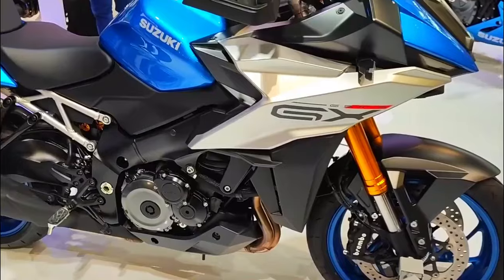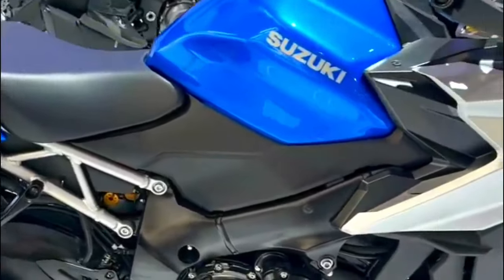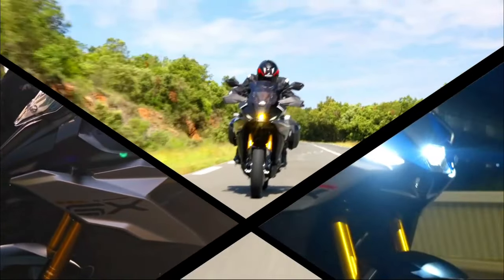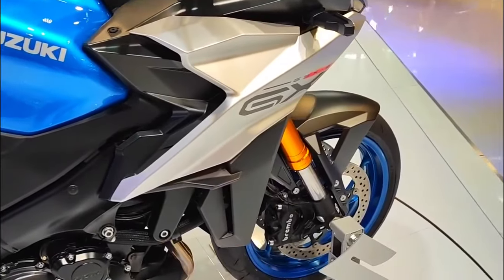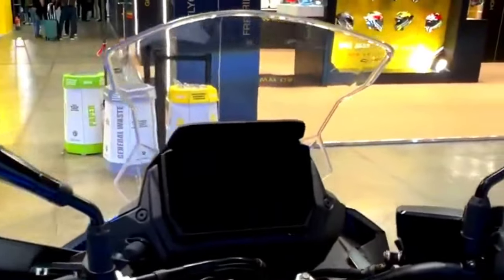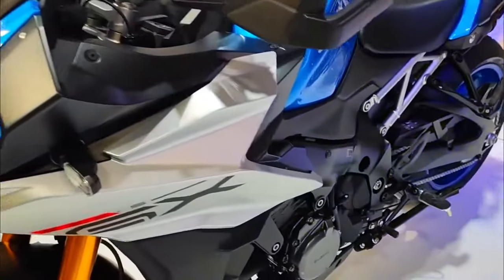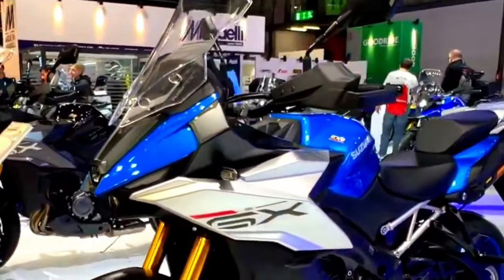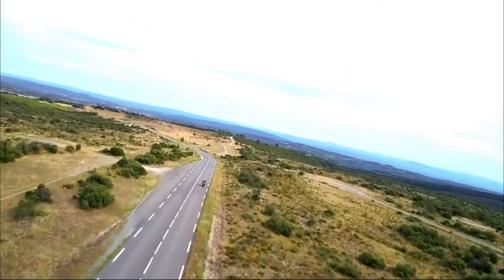Unboxing the 2024 Suzuki GSX-S1000GX | Features and Specs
The 2024 Suzuki GSX-S1000GX is a sport touring motorcycle motorcycle that combines the performance of a sportbike with the comfortable and versatility of a touring bike. It is powered by a 999cc inline-four engine that produces 150 horsepower and 79 lb-ft of torque. The GSX-S1000GX has a comfortable upright riding position, long-travel suspension, and a large windscreen. It also comes with a number of features that make it a great choice for long rides, such as cruise control, heated grips, and luggage options. Here are some of the key features of the 2024 Suzuki GSX-S1000GX
999cc inline-four engine with 150 horsepower and 79 lb-ft of torque
Comfortable upright riding position
Long-travel suspension
Large windscreen
Cruise control
Heated grips
Luggage options
Suzuki Advanced Electronic Suspension (SAES)
Suzuki Road Adaptive Stabilization (SRAS)
Available in three colors: Metallic Matte Black, Pearl Glacier White, and Metallic Triton Blue
The 2024 Suzuki GSX-S1000GX is a great choice for riders who are looking for a comfortable and versatile sport touring motorcycle. It is perfect for both sport and touring, and it comes with a number of features that make it a great value for the money.
The price of the 2024 Suzuki GSX-S1000GX starts at $12,699 USD.